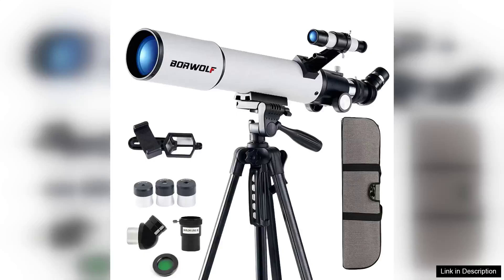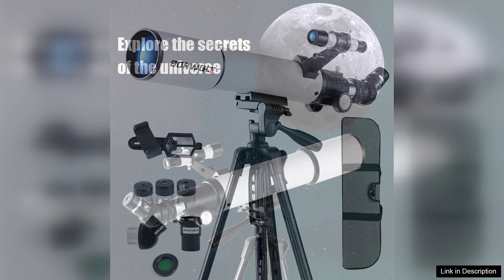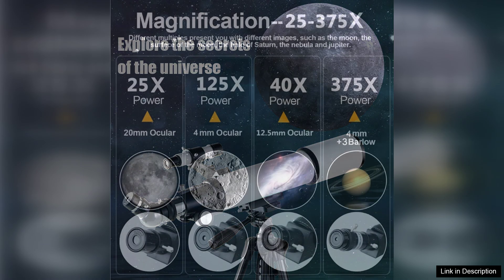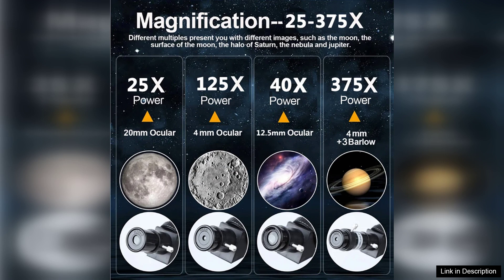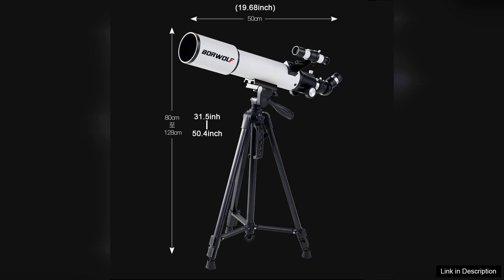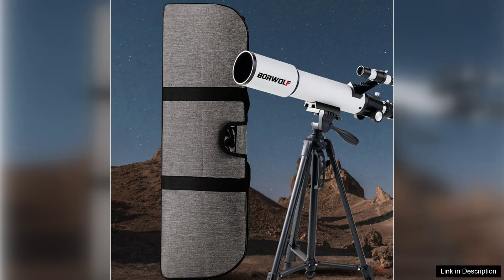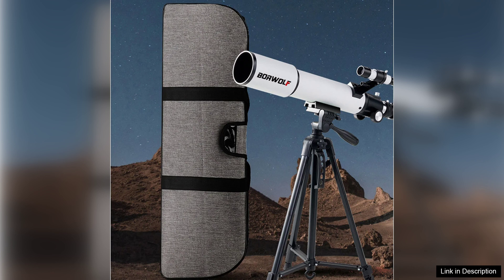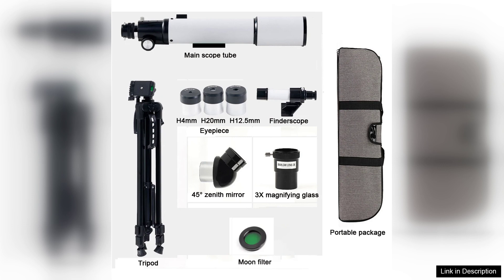BORWOLF 70500 Professional Astronomical Telescope for Space Monocular 70MM Lens Powerful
The BORWOLF 70500 Professional Astronomical Telescope is a remarkable tool for both novice stargazers and seasoned astronomers alike. With its 70MM lens, this telescope offers a vibrant and detailed view of celestial objects, making it an excellent choice for anyone looking to explore the night sky.

One of the standout features of the BORWOLF 70500 is its impressive optics. The 70MM aperture allows for a significant amount of light to enter the telescope, which translates into brighter and clearer images. Whether you’re gazing at the craters of the moon, the rings of Saturn, or distant star clusters, the level of detail is remarkable. The multi-coated glass lenses enhance light transmission and reduce reflections, ensuring that your viewing experience is optimal.

Setting up the telescope is a breeze, thanks to its user-friendly design. The adjustable aluminum tripod is sturdy and stable, and the telescope can be easily pointed towards celestial objects with its smooth altitude and azimuth controls. Even if you're new to astronomy, the included star finder scope simplifies the process of locating stars and planets.

In addition to its performance, the BORWOLF 70500 is portable and lightweight, making it easy to take along on trips to dark-sky locations. This compact design does not compromise on quality; instead, it allows for convenience, ensuring that you won’t miss out on any celestial events.

The included accessories, such as various eyepieces and a smartphone adapter for astrophotography, add great value to this telescope. These features cater to various preferences and enhance the overall experience, allowing users to share their astronomical adventures with friends and family through photography.

In conclusion, the BORWOLF 70500 Professional Astronomical Telescope is an outstanding investment for anyone interested in astronomy. With its exceptional optics, ease of use, and portability, it provides an accessible gateway to the wonders of the universe. Whether for casual observation or serious stargazing, this telescope promises a fulfilling experience under the night sky.

As a Aliexpress Associate, I may be compensated if you make a purchase.